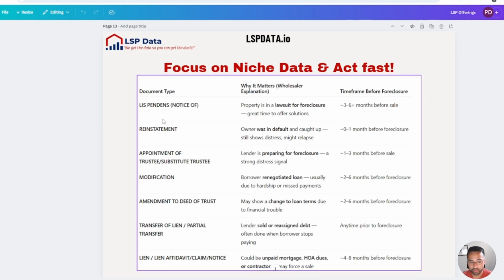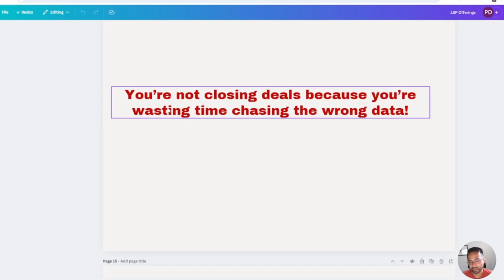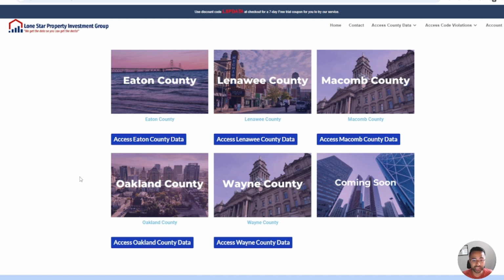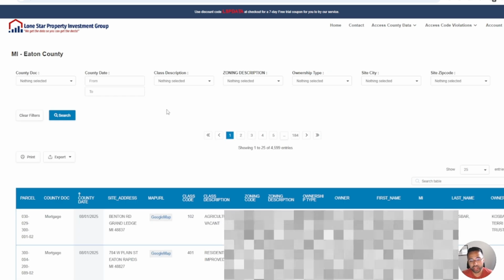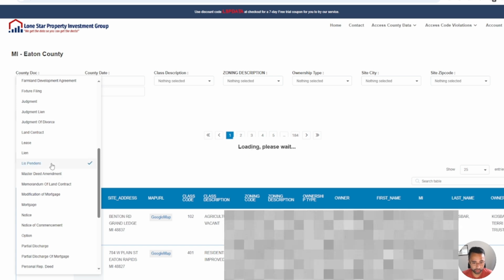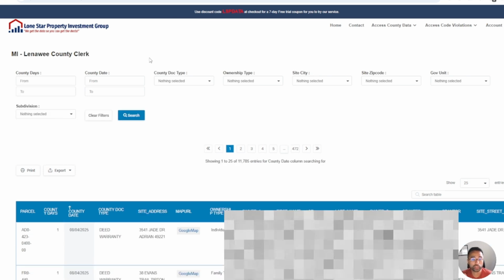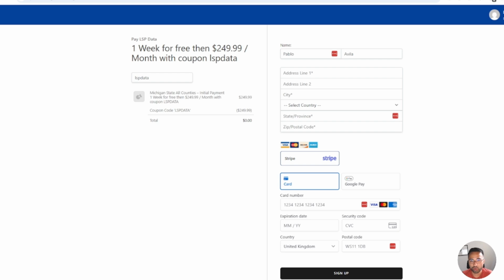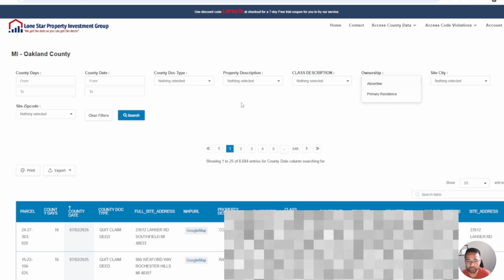How to Find Wayne County Michigan Pre-Foreclosures (Fresh Data)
Want to spot distressed properties before they hit foreclosure in Michigan? In this video, we'll walk you through how to easily find Michigan county-recorded instruments that real estate investors, wholesalers, and data pros track to find these deals.

00:00 Michigan pre-foreclosure data
00:45 Understanding trustee appointments and modifications
01:30 Why fresh data beats stale commercial lists
02:15 Challenges with manual county research
03:00 Filtering for liens and list pendens
04:00 Exporting leads for mailers and skip tracing
05:00 Subscription options and Wayne County pricing
05:25 7-day free trial
06:00 Final value proposition and booking a demo

📄 Learn what each document means
⏳ Know how early it signals distress
💰 Use this knowledge to secure deals ahead of the competition

Perfect for real estate investors, data vendors, and lead generators looking to stay ahead of the curve.